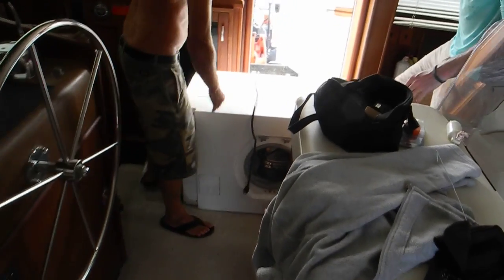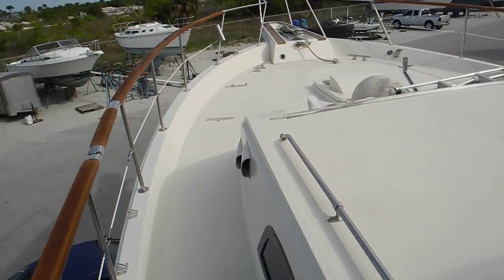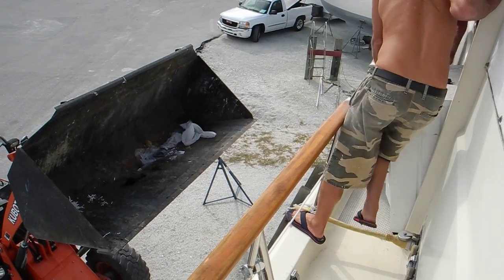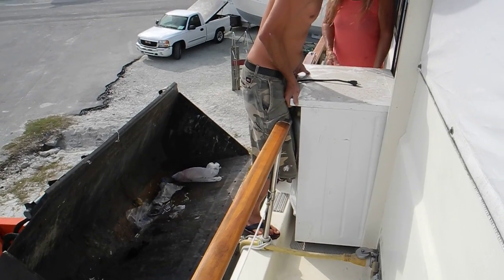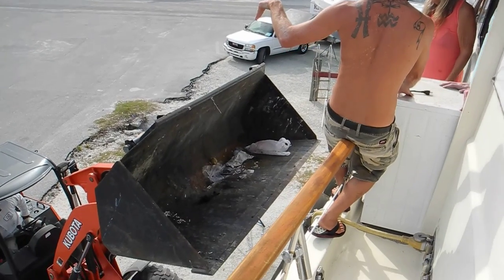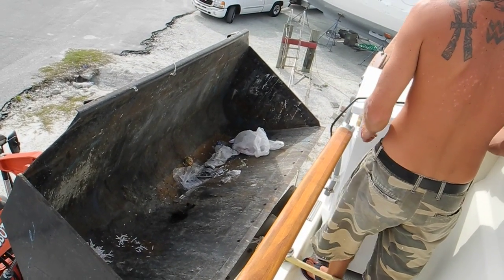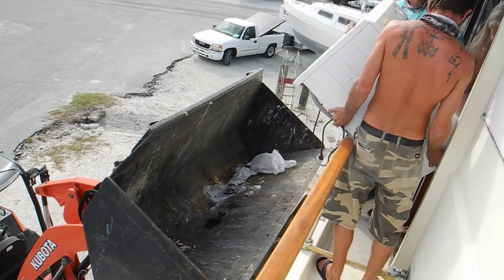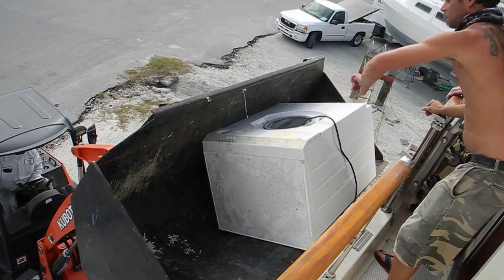White Trash off the boat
Out with the old and in with the new. Look at another video to see what was hiding behind the washer. YUK!